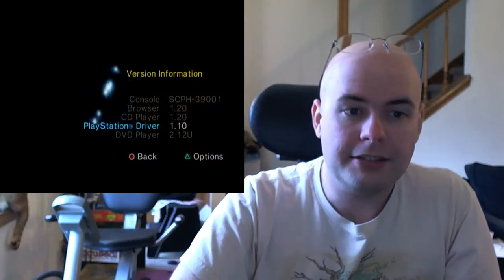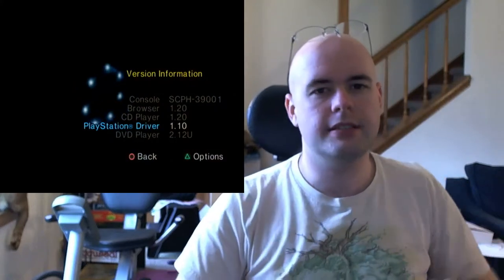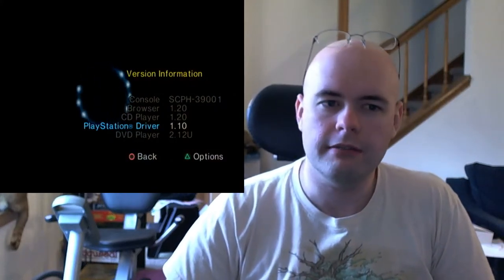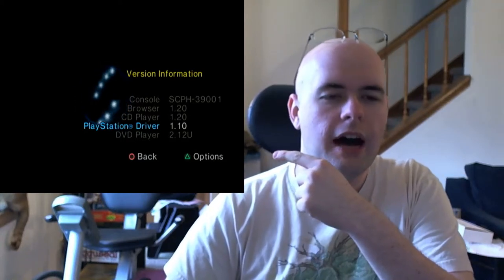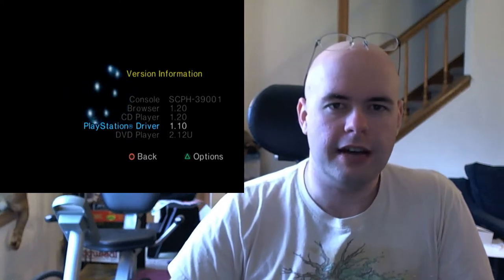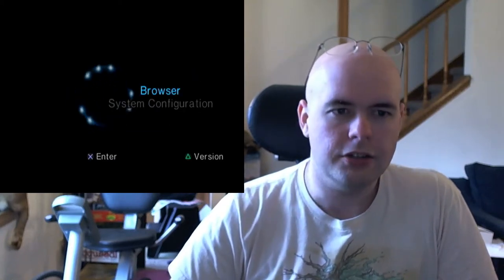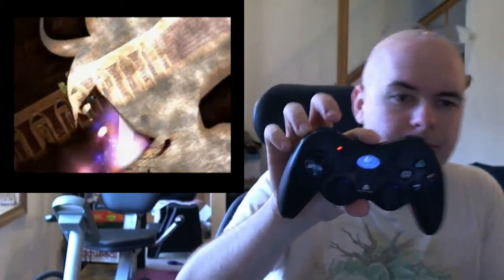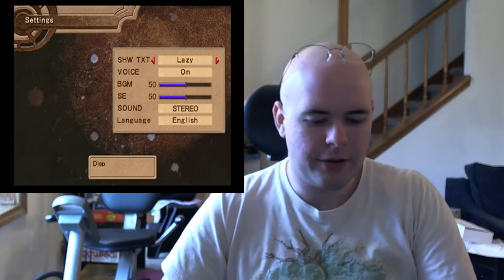#27 - Hacks, or the way I make everything work the way it isn't supposed to. (VEDA)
Wherein I show some of the things that I do to make my life easier. Or more interesting.

Hacks shown (briefly): Emerge Desktop Virtualbox Overclocking, CD Image Mounting (via Alcohol 52% PS2 HD Loader
Hacks not shown: PSP Mod, CHDK Camera mod, Android rooting, Remote viewing of a PSP with RemoteJoyLite